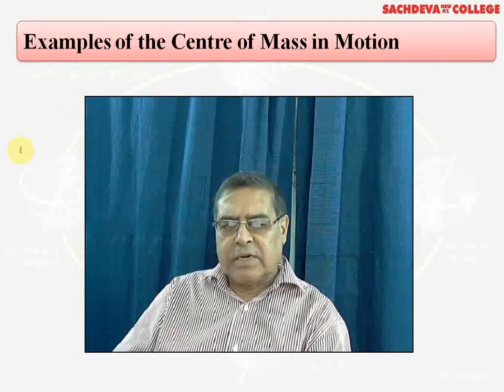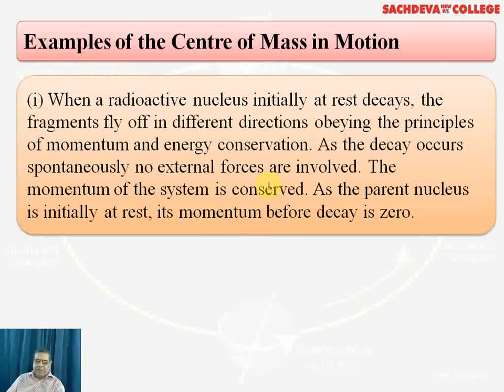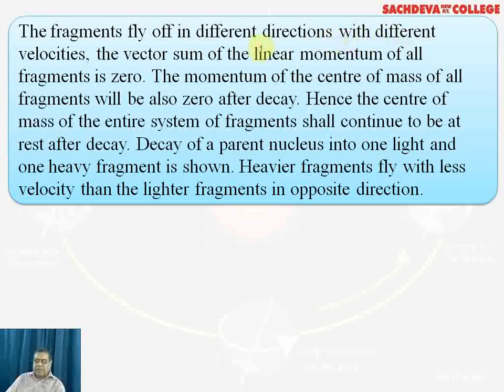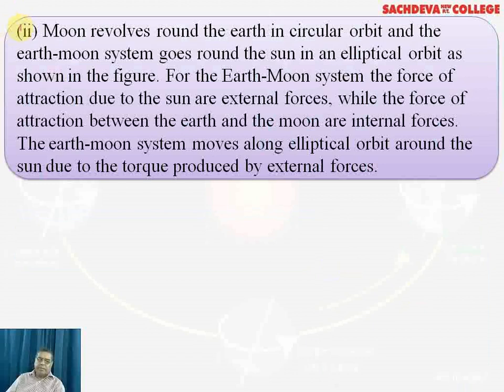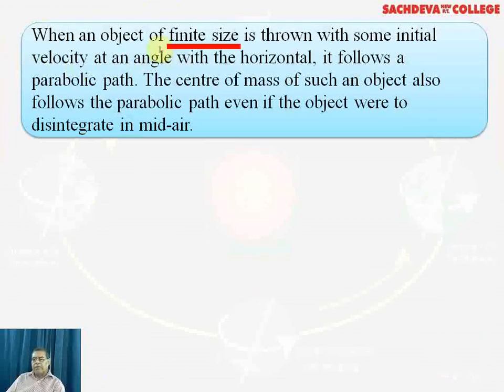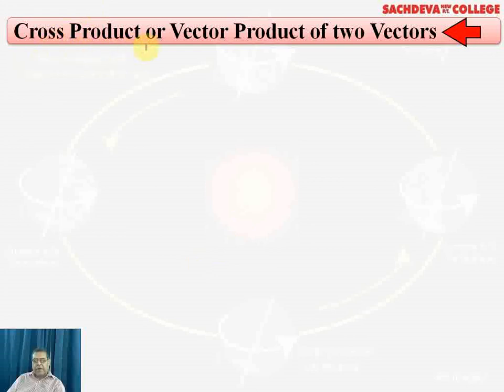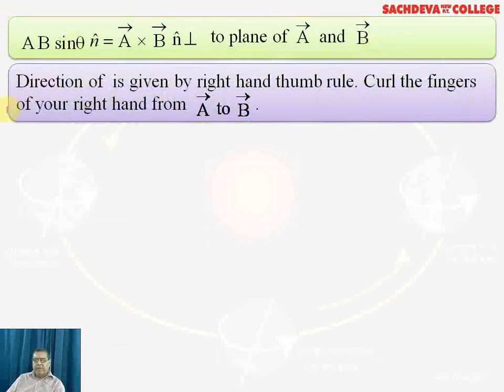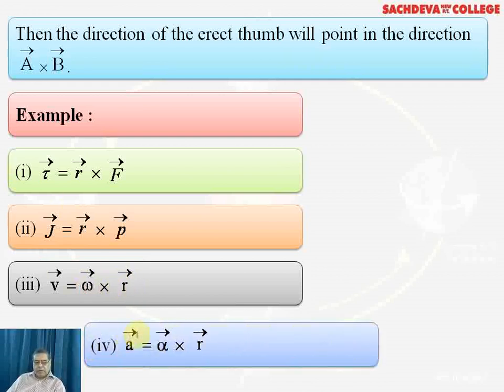Unit-7 System of Particles & Rotational Motion - Lecture 6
Know about the following topics are discussed in this lecture:
- examples of motion of center of mass

Class 11th